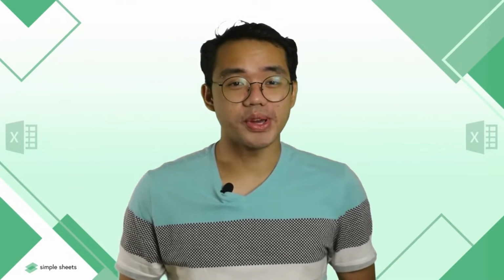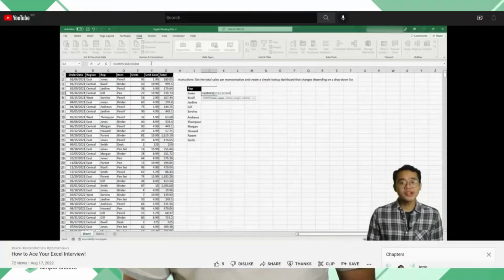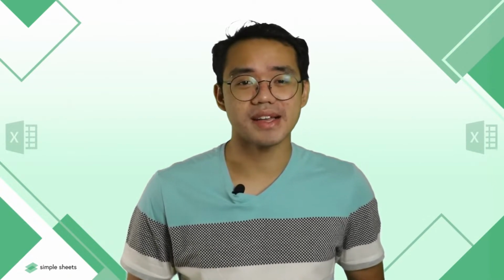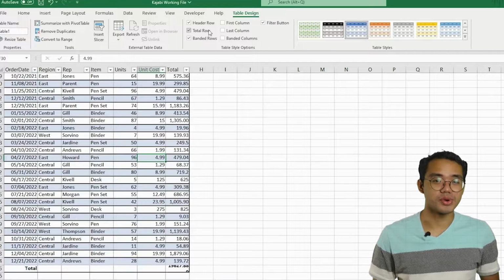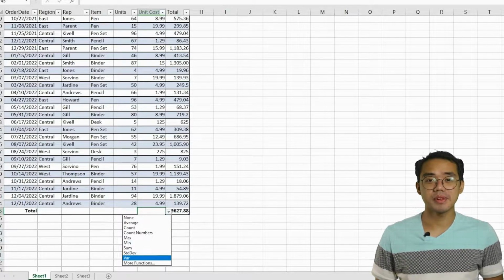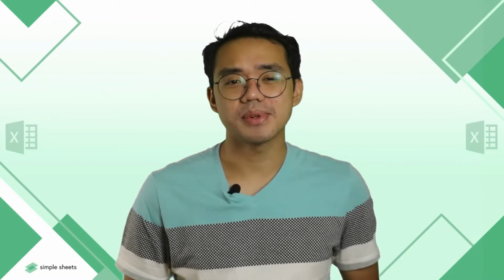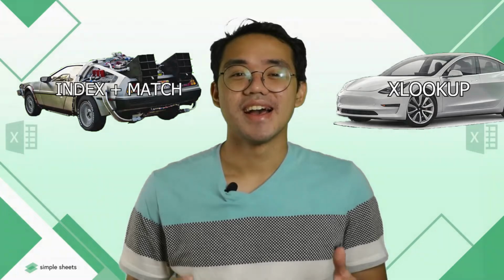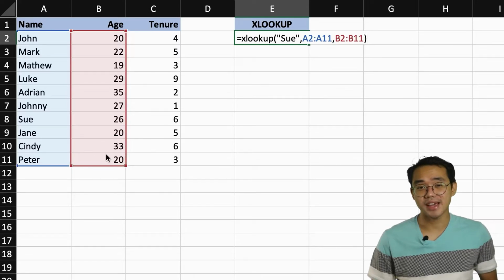10 Excel Formulas to Make You A Pro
Getting a degree in Excel is hardly a requirement for getting some work done around in the workplace. In this video we talk about 10 Excel Functions so that you can impress everyone in the office.

Timestamps
00:00 - Intro
00:54 - Aggregation Functions (SUM, AVERAGE, COUNT)
03:39 - Lookup Functions (MATCH, INDEX, XLOOKUP)
05:12 - IF Function

Project Management 📰
Marketing 📊
Supply Chain and Operations 🚚
Small Business 🦾
Human Resources 👨🏾‍🤝‍👨🏼
Data Analysis 👨‍🔬
Accounting 🧐
Finance 💵

🦄 Customizable
🧨 Dynamic
🎨 Designed
🏭 Formatted
👩‍🏫 Instructions and Videos
📈 Reporting Visuals

🔎 Lookups
🔨 Functions
🧪 Formulas
📊 Charts and Graphs
🔢 Dashboards